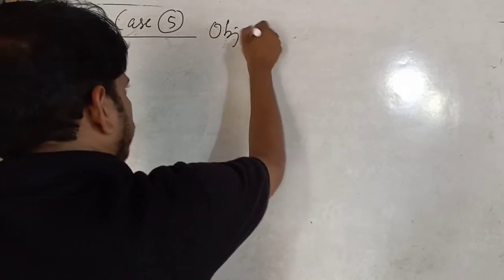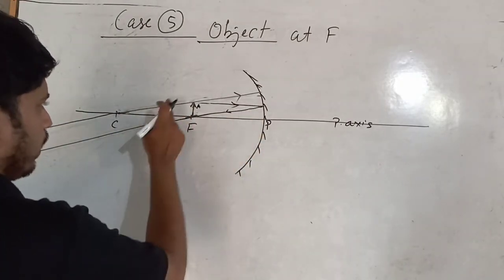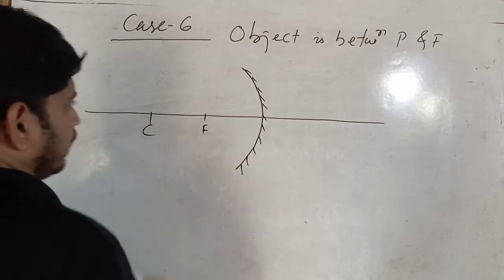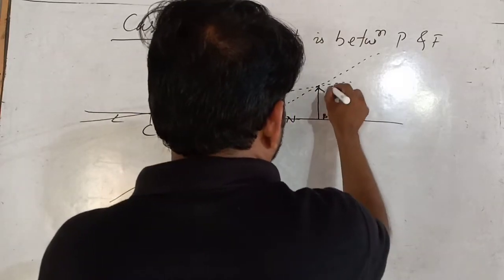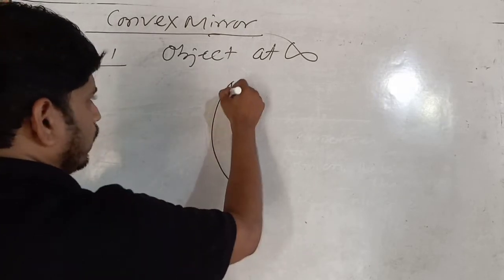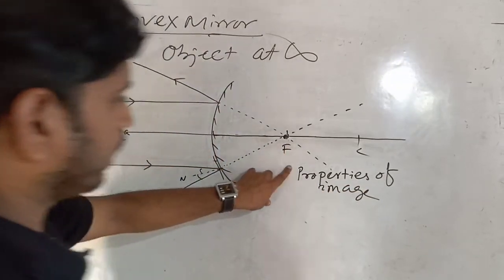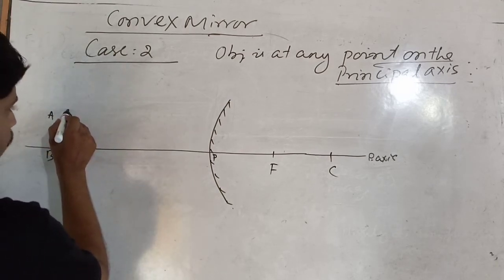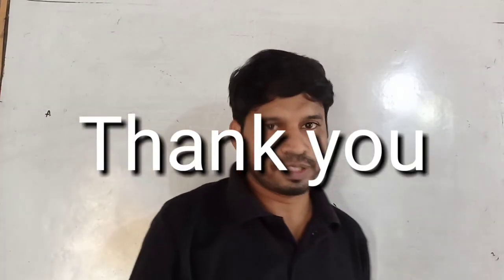Light- Reflection & Refraction, video#03(b) class X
By Salim Sir